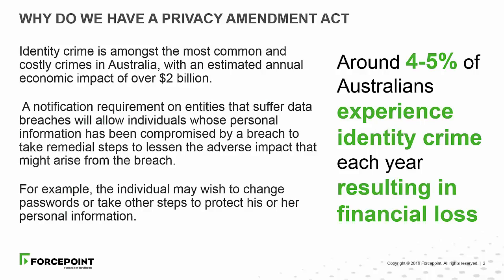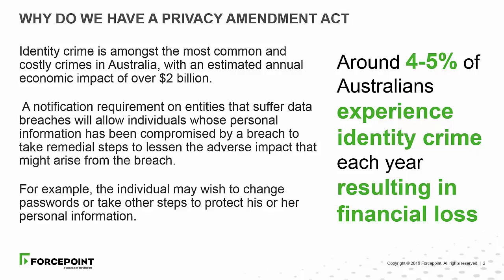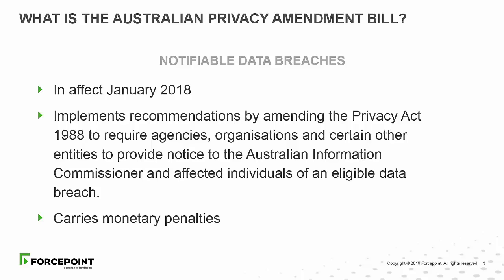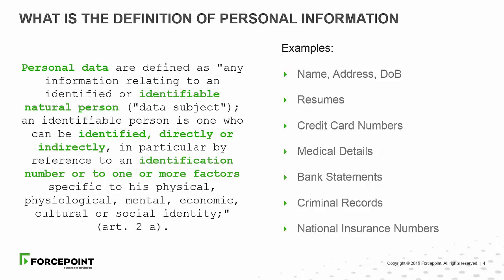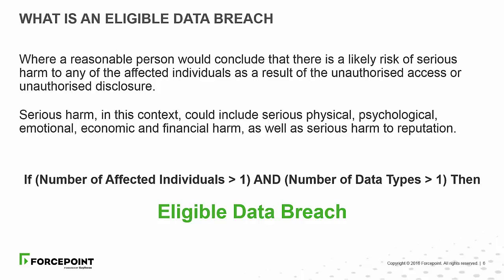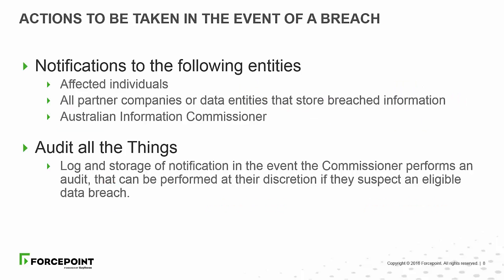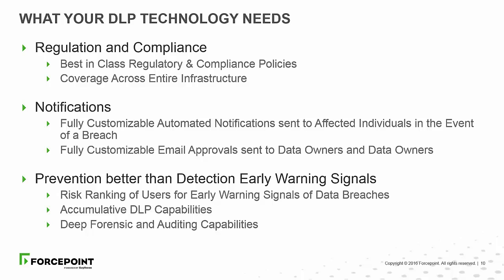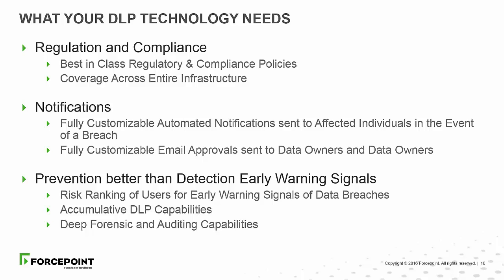Forcepoint - Understanding the Australian Privacy Amendment (Notifiable Data Breach) Bill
A presentation on what to expect and understand about the recent changes to the Australian Privacy Amendment (Notifiable Data Breach) Bill so that you can be prepared.